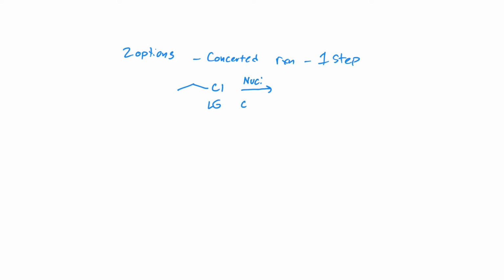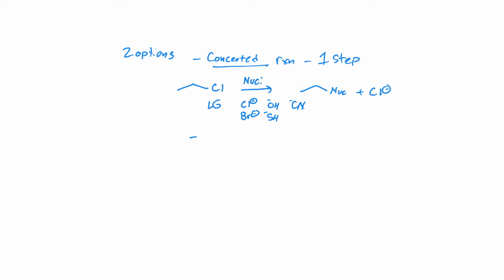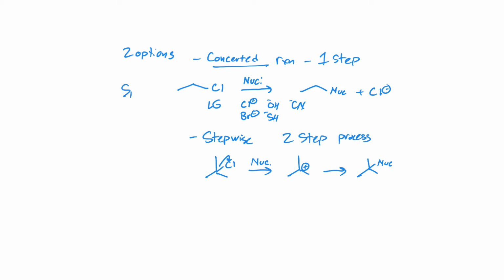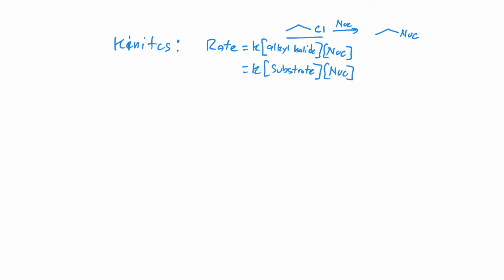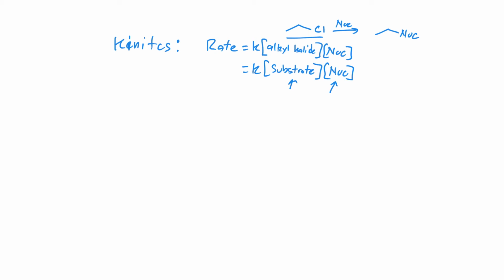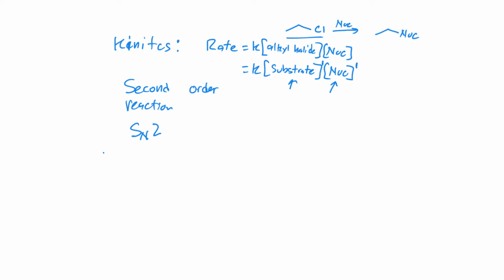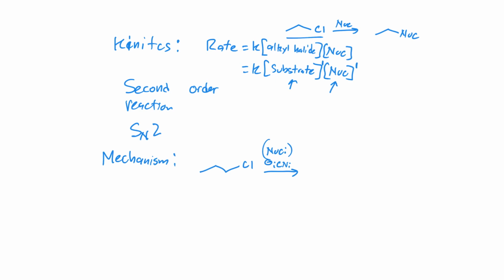Sn2 Reactions Part 1 v2